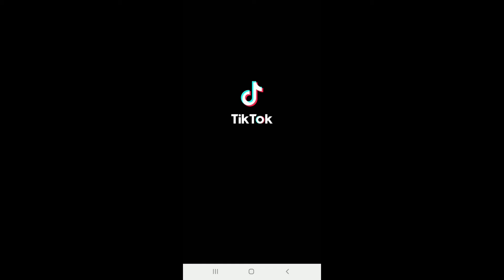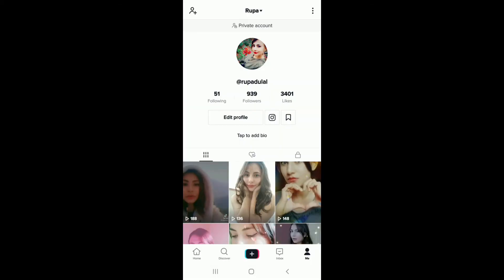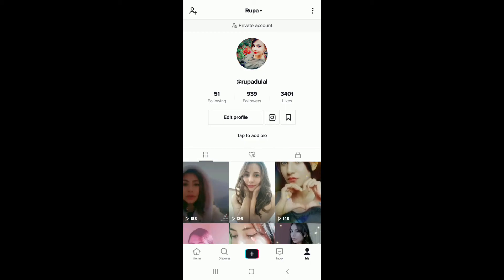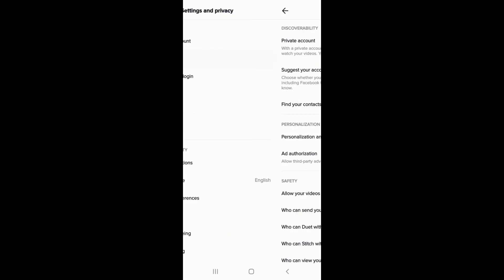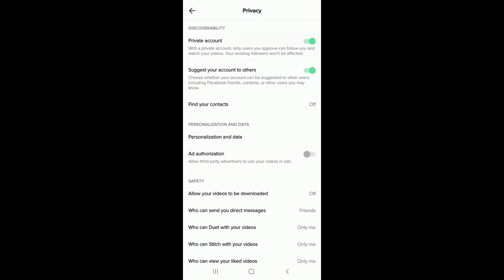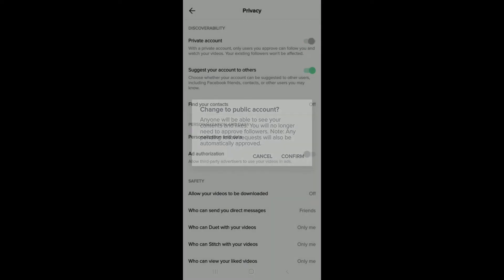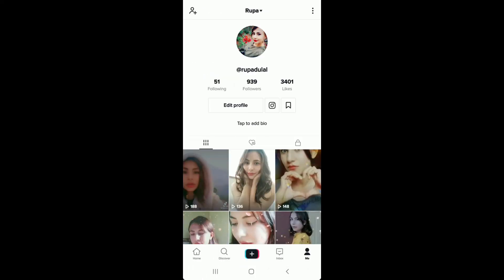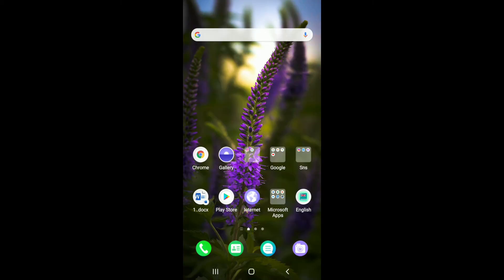How to Switch TikTok Account Private to Public in 2 Minutes? (2021 Update)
Want to switch your Tiktok account from private to public? Here in this video we are going to show you step by step process on how you can easily turn your private account into public in just a few Taps.
You can easily make your Tiktok account private to public in just a few seconds. If you want your Tiktok account to be private and only your friends can view your video then you can make your account private as well as if you want it to be public and want everyone to view your profile or videos then you can easily turn it into public.

Follow the instructions down below in order to switch your private account to public on Tiktok:
1: Open Tiktok on your mobile and log in to your account
2: Go to your profile by tapping on the ‘me’ icon
3: Tap on the three dots icon on the top right corner
4: Tap on ‘privacy’
5: Turn off the ‘private account’ option
And as easily as that your Tiktok account will be public in no time.

If this video helped you, click on the thumbs up and don't forget to like and subscribe to our channel How Logical and hit the notification button to get updated on any new tutorial videos.